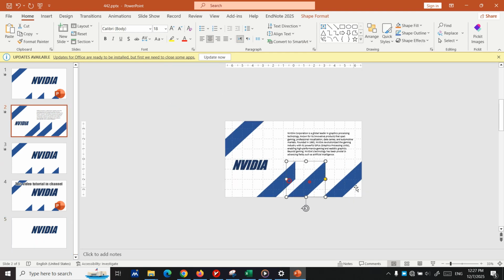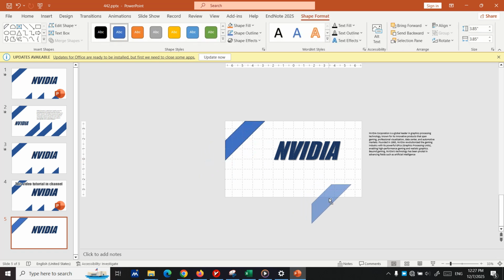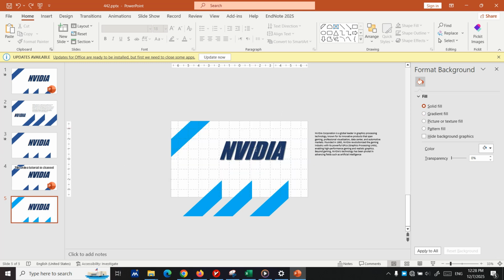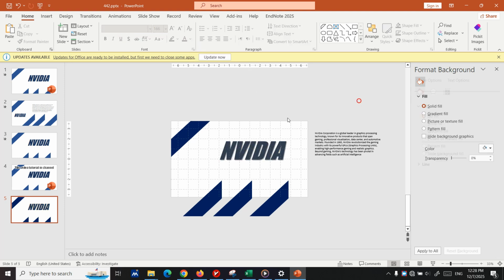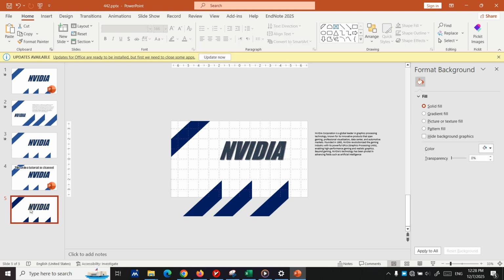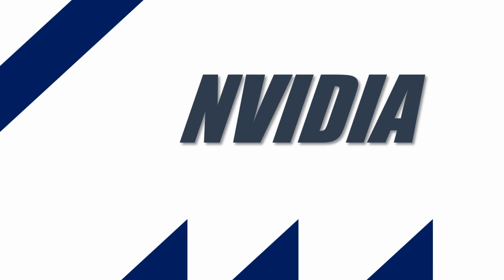How to Create Power Point Presentation Template tutorial about LA present template 312